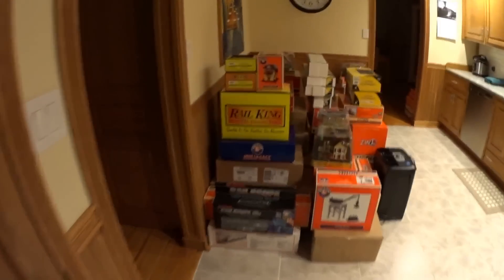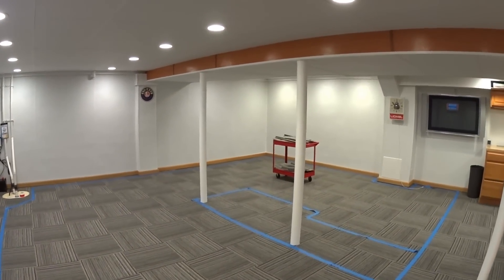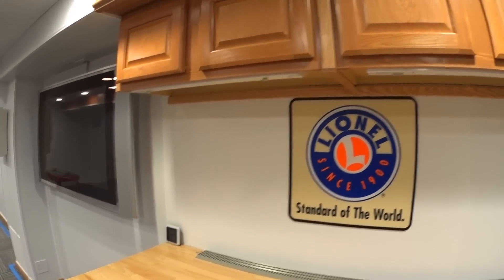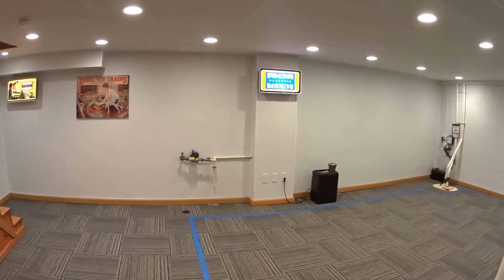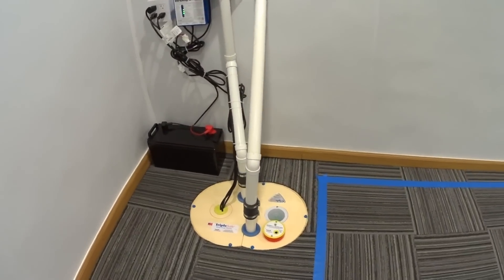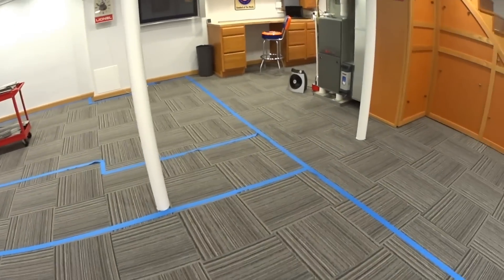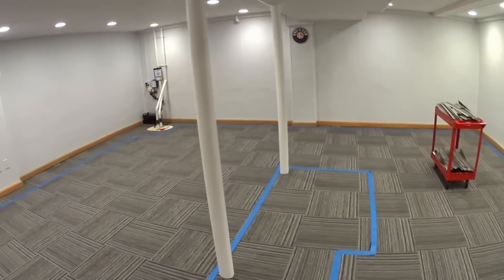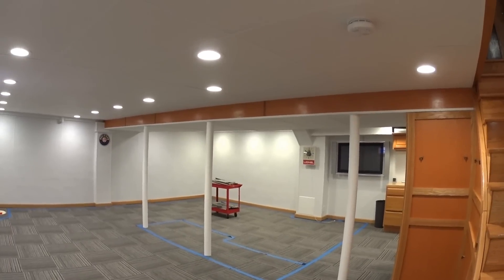My O Gauge Layout - Episode 1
This is a my new renovated space for my train room.  More episodes to follow as I build my O Gauge Layout.